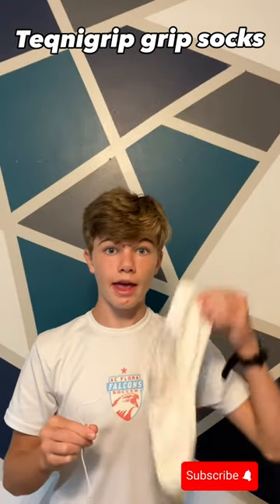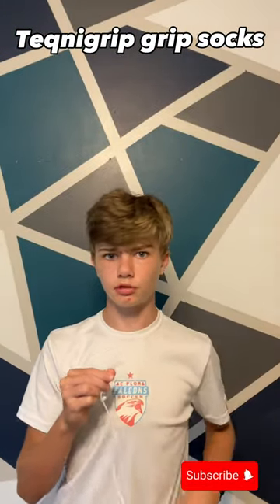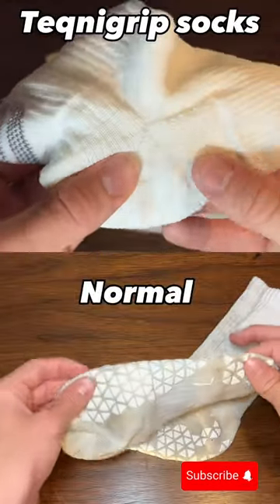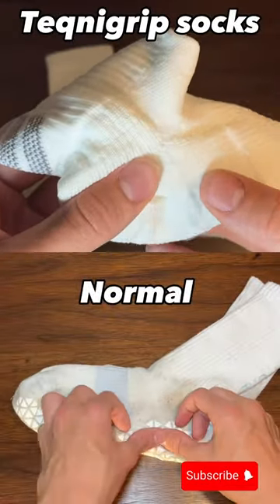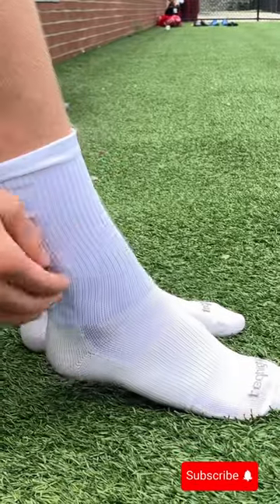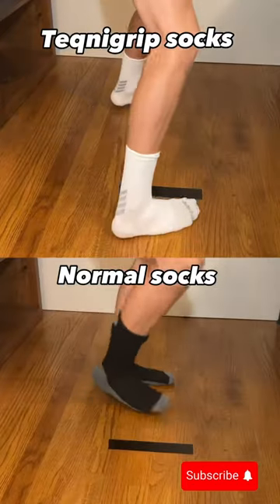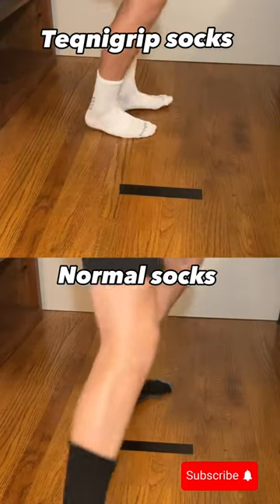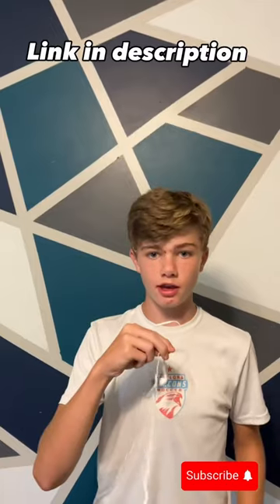The BEST Grip Sock⚽️!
Today I checked out a very unique pair of grip socks if you want to watch the full vid and wher to buy👇